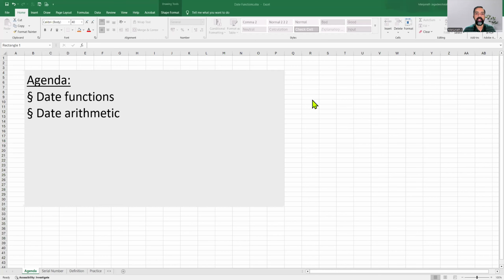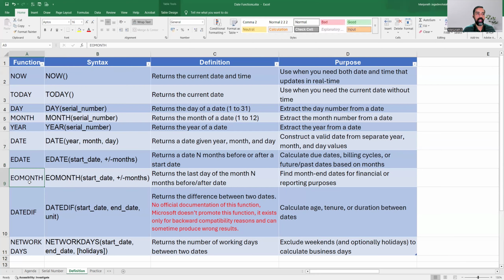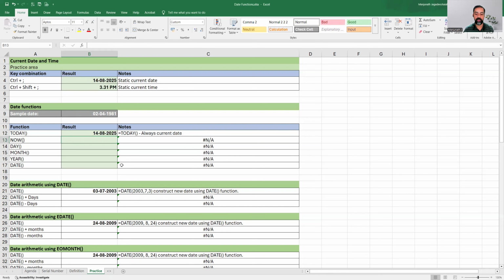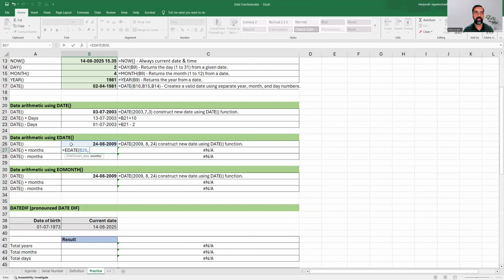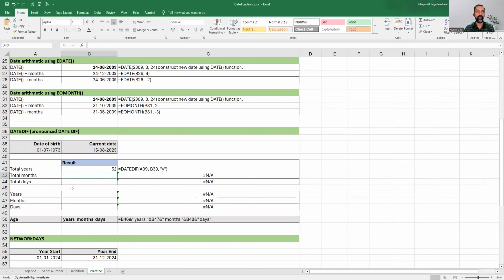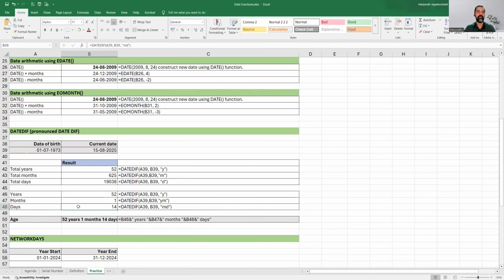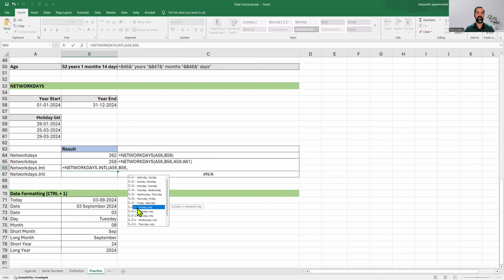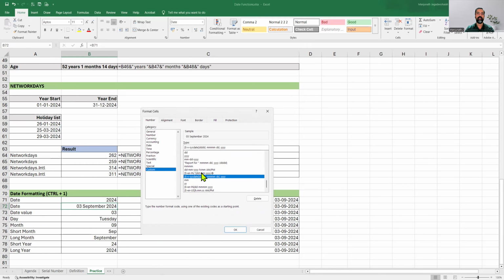Excel Date Functions Made Easy | Complete Guide with Practical Examples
📅 Excel Date Functions Tutorial 📅
In this video, I will explain and demonstrate the most important Excel date and time functions with practical examples. These functions are essential for time management, project tracking, HR analytics, financial models, and data analysis.

📌 Functions Covered in This Tutorial:
NOW – Current date & time
TODAY – Current date only
DAY / MONTH / YEAR – Extract specific parts of a date
DATE – Create custom dates
EDATE / EOMONTH – Add or subtract months, find month-end dates
DATEDIF – Calculate the difference between two dates
NETWORKDAYS – Calculate working days between dates

💡 Why Learn These Functions?
Calculate project deadlines and timelines 📆
Track employee attendance & HR data 🧑‍💼
Build financial & business reports 📊
Simplify date calculations for analytics 🚀

👉 By the end of this video, you’ll understand how to use each date function effectively with real-world examples.

Students learning Excel for the first time
Professionals working in finance, HR, or operations
Data analysts preparing dashboards and reports
Anyone preparing for Excel certifications or interviews

Chapters:
00:00 - Intro to Excel Date Functions
00:47 - Agenda
01:08 - Definition of Excel Serial Number
02:14 - Syntax and Definition of Excel Date Functions
06:18 - Shortcut Keys for Current Date/Time
06:56 - Date Functions practice
09:15 - Date Arithmetic using DATE function
10:16 - Date Arithmetic using EDATE function
11:38 - Date Arithmetic using EOMONTH function
12:57 - DATEDIF function practice
17:35 - NETWORKDAYS function practice
21:51 - Date Formatting using Format Cells Dialog